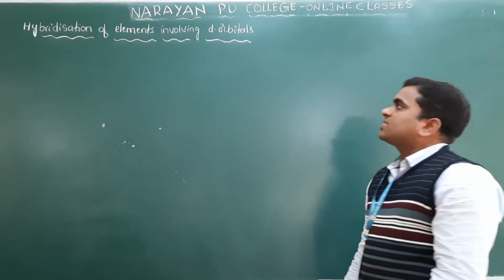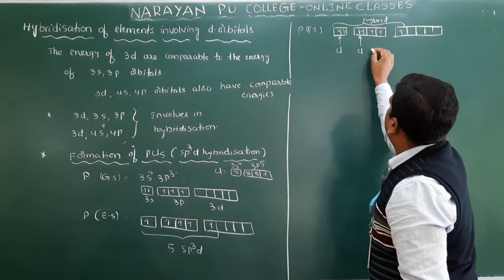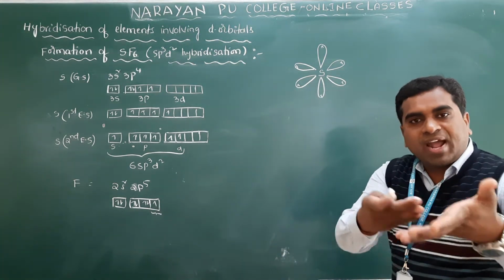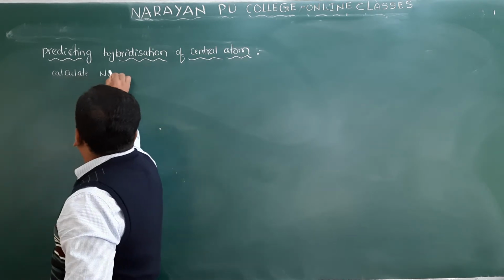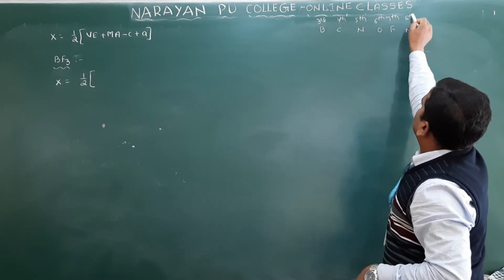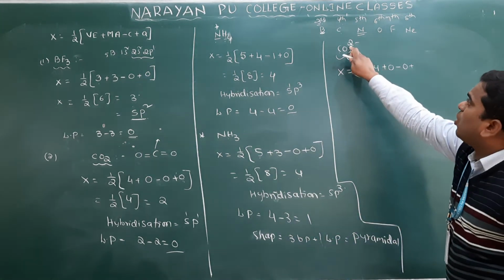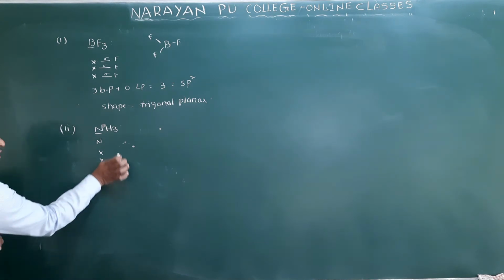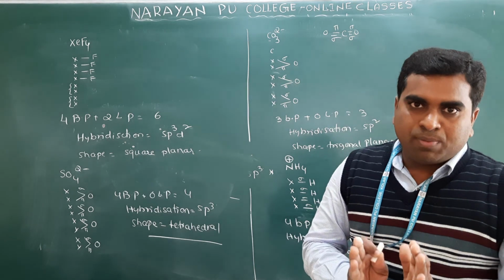CHEMICAL BONDING PART 13